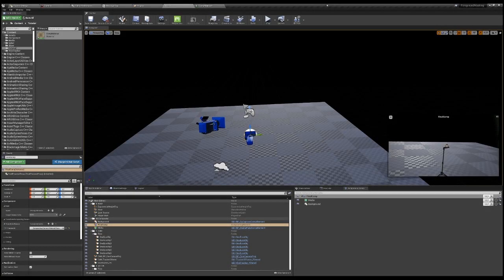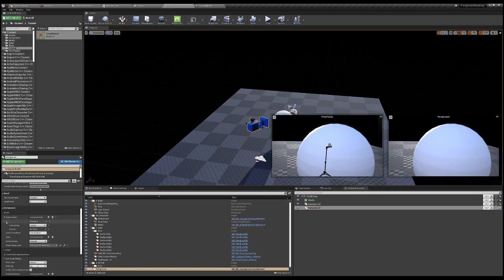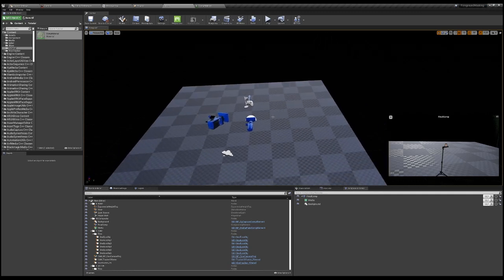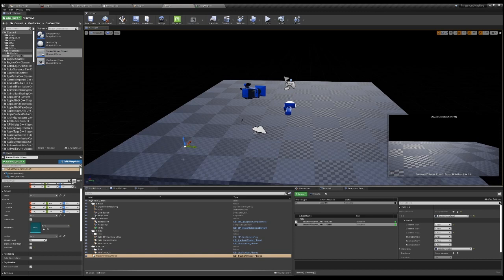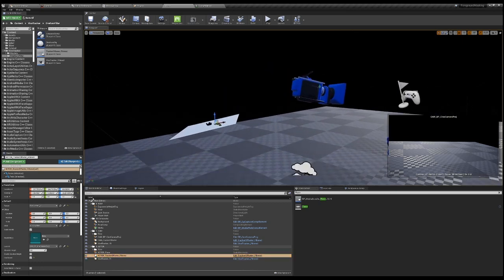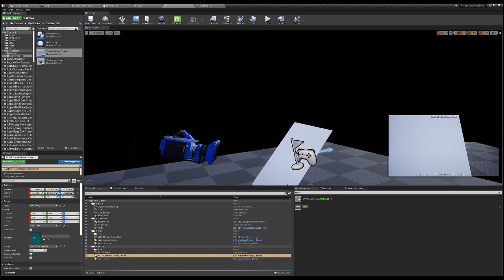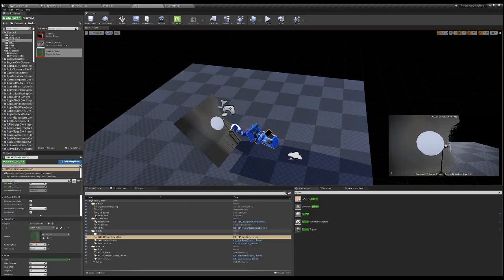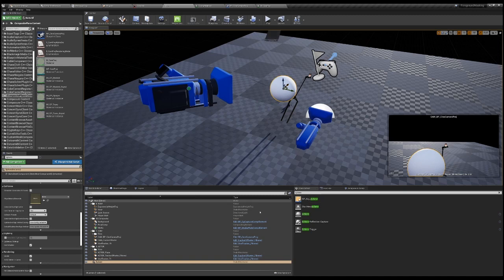Unreal Engine 4 Virtual Production: Foreground Masking Part 1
Part 1: Using Composite Plane.